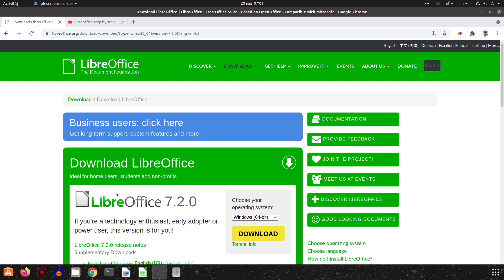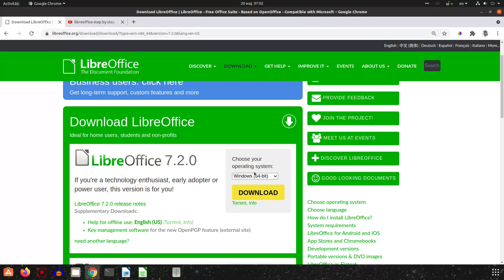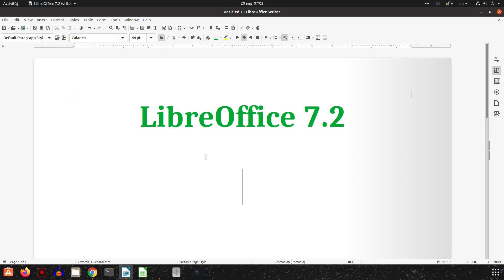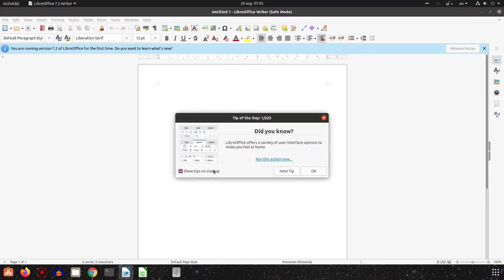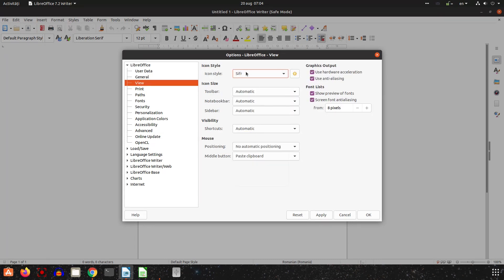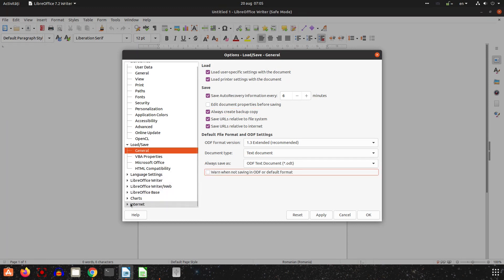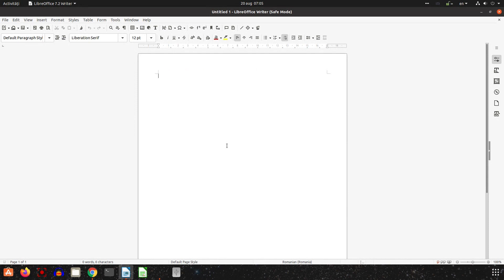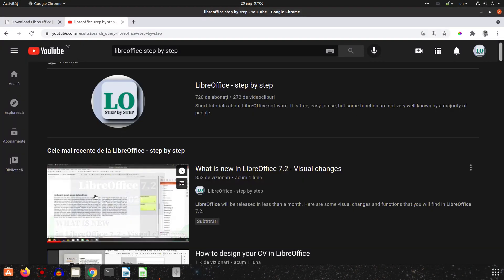LibreOffice 7.2 was released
LibreOffice 7.2 was released. This video is about downloading and getting the new version and also about initial setup in LibreOffice in order to avoid some old settings that can create some problems in new install, and also about settings that improve the speed of opening up a LibreOffice document.

If you want to see more visual changes in this version see the video below.

Professional Suport for using LibreOffice:
Collabora Productivity